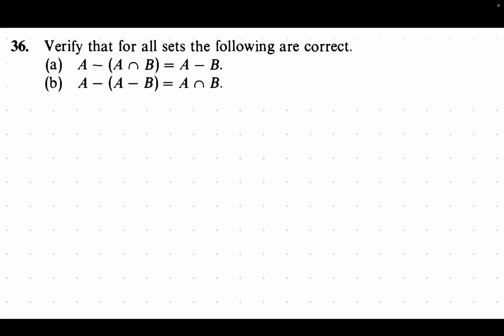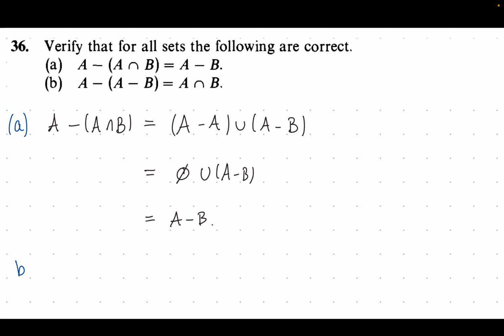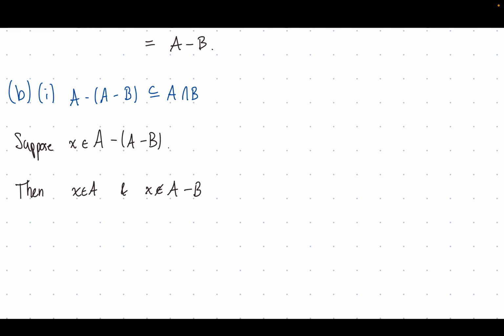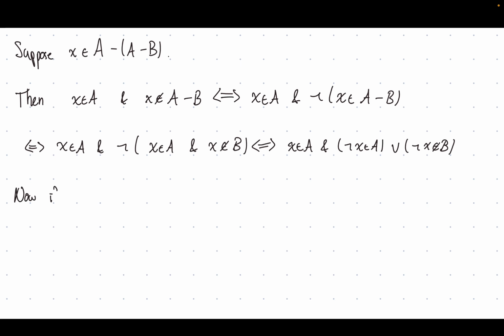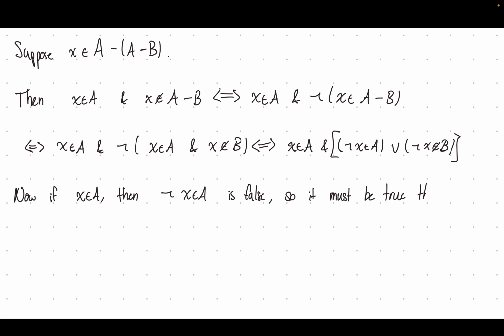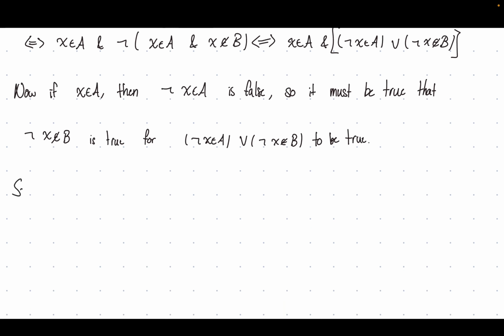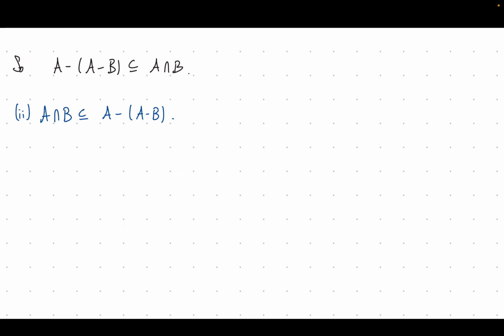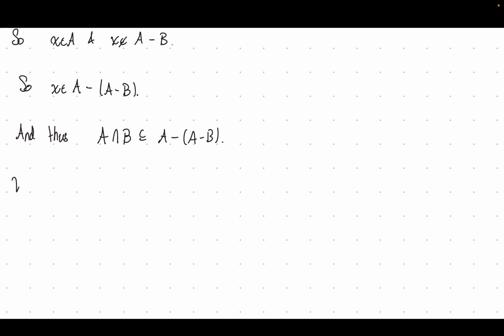Exercise 2-36 | Elements of Set Theory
36. Verify that for all sets the following are correct.
(a) A - (A ⋂ B) = A - B.
(b) A - (A - B) = A ⋂ B.